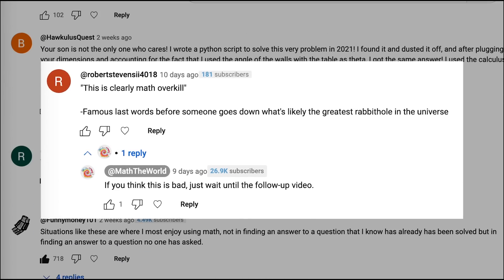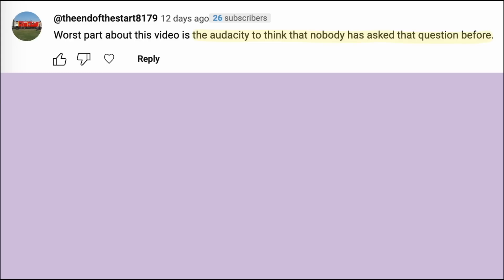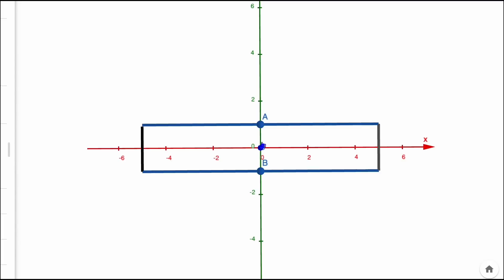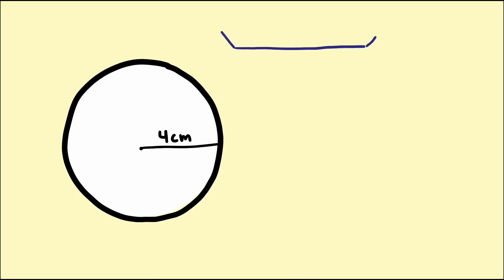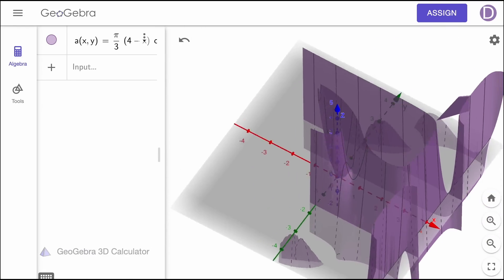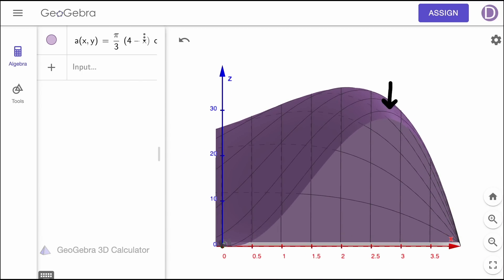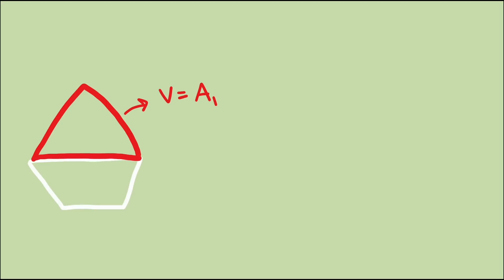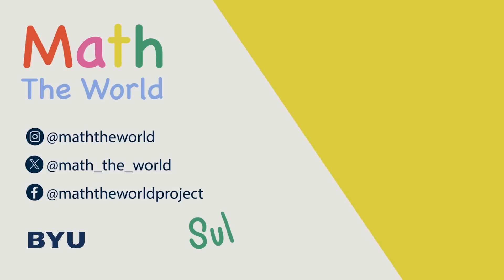Optimizing Cups to Get Every Ounce of Sauce Possible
We heard the people. More Sauce. More Math. More Optimizing. In this Math OverKill part 2 video we tackle more saucy questions to optimize the amount of sauce in a condiment cup all while diving into multivariable calculus and partial derivatives. We address misconceptions about optimizing in 2D and tackle questions like "what is the optimal angle if we can overfill the cup?" and "what if we could change both the angle and the radius of the cup?" So join us even further down this rabbit hole in this week's episode of Math The World.

Here is the link to the video made by YouTuber @CooperGiles-mv3jn who solved the problem assuming the cone shaped overfill

Script: Doug Corey and Jennifer Canizales
Audio: Doug Corey
Animation: Jennifer Canizales